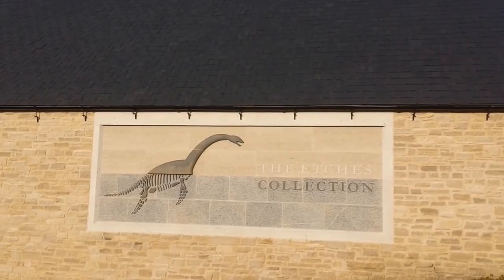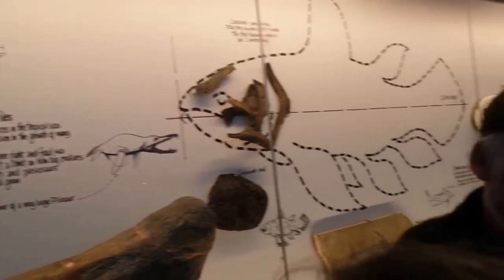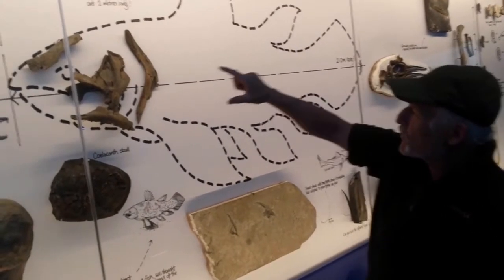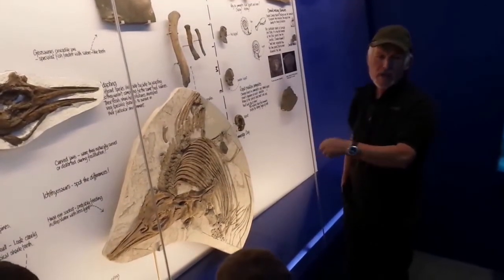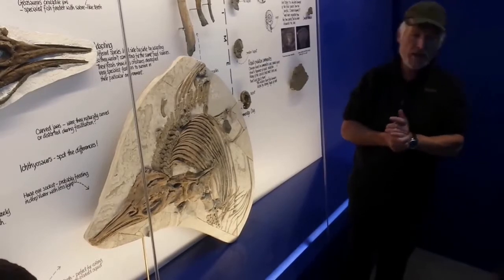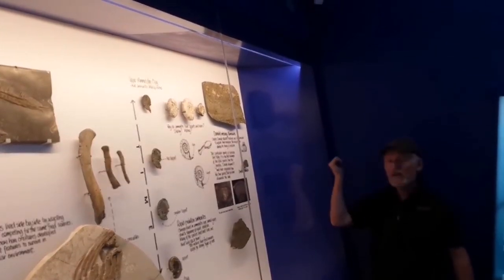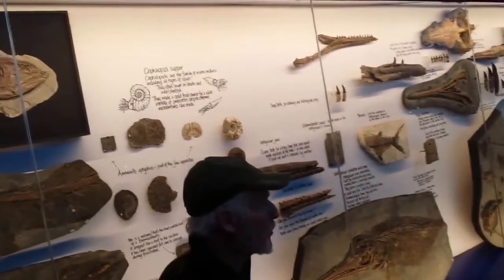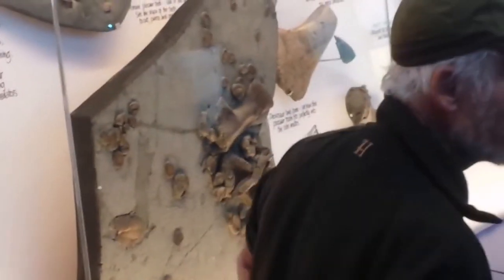Visiting A Jurrasic Museum: Steve Etches Tour of His Fossil Collection (Dorset, Kimmerdige Bay)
Steve Etches is a plumber by trade, but living in Jurassic coast of South UK made him a collector of the largest collection of Jurrasic fossils in the world.
Steve Etches, MBE (born in 1949) is an English plumber, fossil collector and preparator in Kimmeridge, on the Isle of Purbeck. From an early age on, Etches began to find, collect and restore the fossils he found on the Jurassic Coast. His collection is now housed in a museum called The Etches Collection which was purpose-built, both to house the collection and to replace the deteriorating local village hall. Etches has won many prizes for his palaeontology and was made a Member of the Order of the British Empire by the Queen in 2014. In 2017, he also was awarded an Honorary Doctorate by the University of Southampton.
 Come and visit the ‘Jewel’ in the crown of the World Heritage UNESCO Jurassic Coast, The Etches Collection Museum of Jurassic Marine Life situated in the village of Kimmeridge, Dorset

Housing the finest single collection of Late Jurassic age fossils all found by just one man, Dr Steve Etches MBE - you will be mesmerized by sea monsters, prehistoric predators and the marine flora and fauna of 152-157 million years ago when the Jurassic Coast of Dorset was but a shallow, tropical sea.  All of the fossils in the collection were found by Steve in the Kimmeridge Bay locality, from the world famous oil rich Kimmeridge Clay, within 2 miles of where the Museum is located.

Learn about our Stories from Deep Time - life & death in the Kimmeridgian seas during the time of the Dinosaurs interpreted with state of the art CGI imagery of Jurassic marine life swimming above the amazing fossils in the museum gallery.

Watch as Steve Etches cleans and conserves his latest finds in the museum lab and workshop - our collection of world class fossils include many which are new to science and of national importance.

The museum features:-

Exhibition fossil gallery with CGI imagery and interactives

State of the art workshop, lab and reserve fossil collection

Wolfson Discovery room with geological and palaeontological interactive displays and information, library, microscope and fossil handling collection, fossil excavation pit, fossil mould painting and activities

Video information guides on the collection

Shop featuring unique gifts, jewellery, branded merchandise, rare fossils and minerals for sale, Jurassic and dinosaur themed goods

Clore Room featuring events, pop up exhibitions and is available for hire

Refreshments

Fully accessible, carbon neutral, modern museum building

Arts Council Accredited Museum

Trip Advisor Certificate of Excellence 2018 and 2019

Member of The Dinosaur Society

 Peoples Project Award 2017 - Dorset Best Village Halls

CABE (Chartered Association of Building Engineers) New Build Award 2017